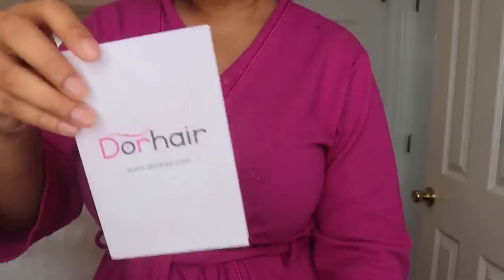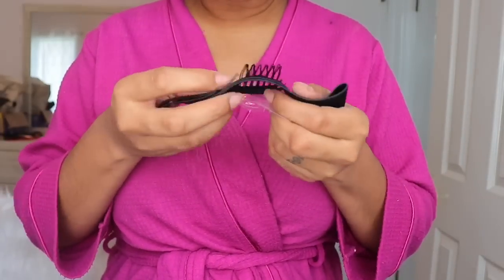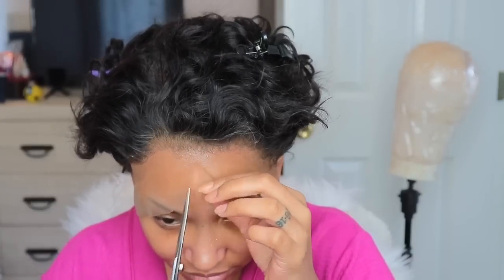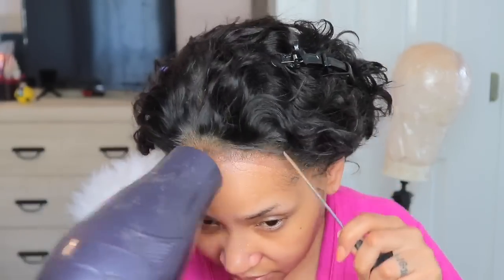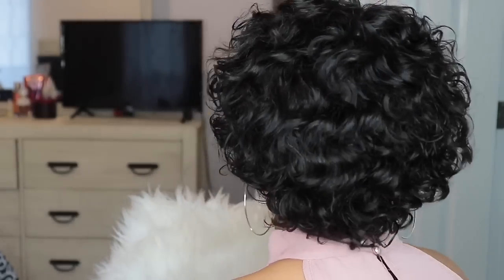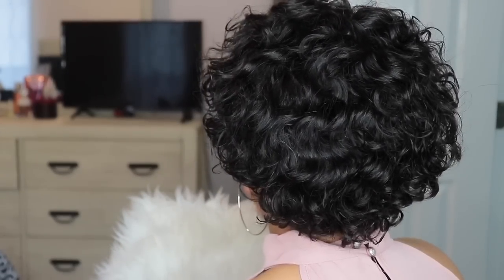SUPER CUTE CURLY PIXIE WIG REVIEW| FT. DORHAIR.COM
Wig SKU: P03136
Hair Type: Brazilian Human Hair
Hair Texture: Body Wave
Color: Natural Color
Density: 130%
Cap Construction: Medium Cap, Glueless 13×6 Lace Front Wig with Combs and strap

[Contact with Dorhair Official Store]

**PRODUCTS USED**

LINK TO GLAM FORCE FREEZE SPRAY

LINK TO CANTU CURLING MOUSSE

LINK TO TIGI BEDHEAD WAX STICK

LINK TO SALLY HANSEN AIRBRUSH LEGS

LINK TO TOP LASHES WORN

IG & FB: DIZASTROUSBEAUTY
SC: HAIL2MZC